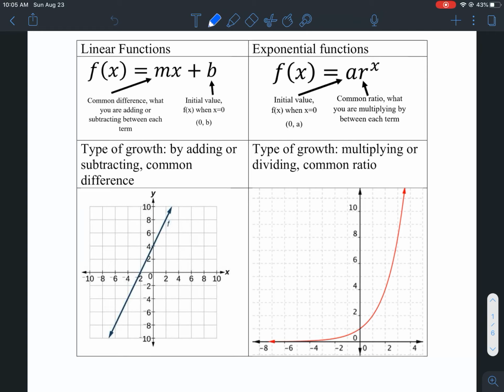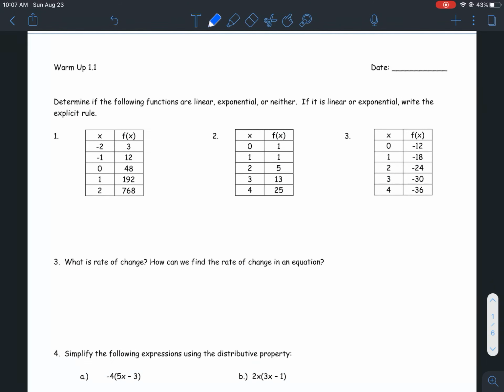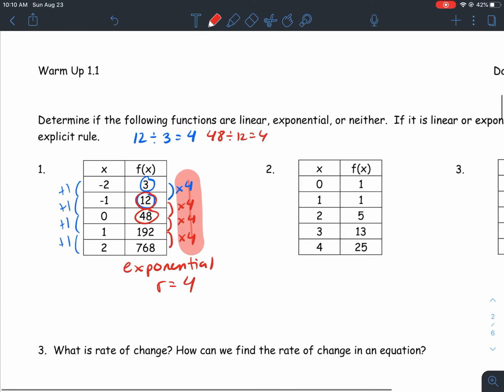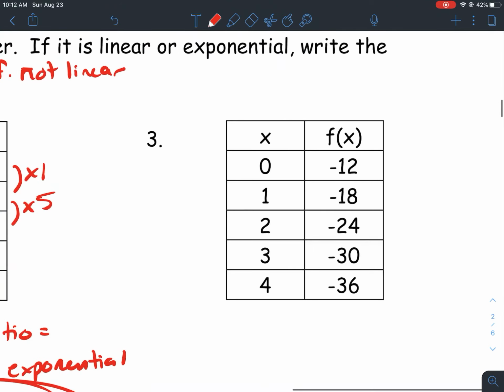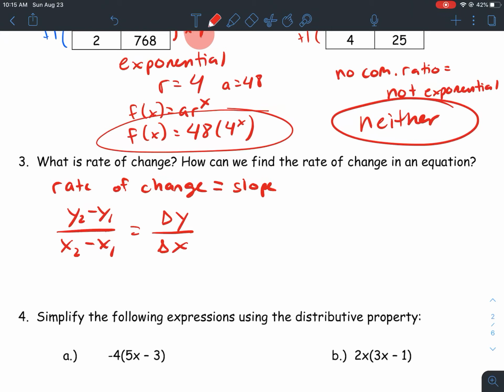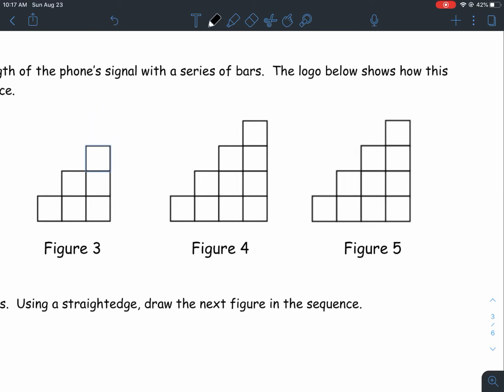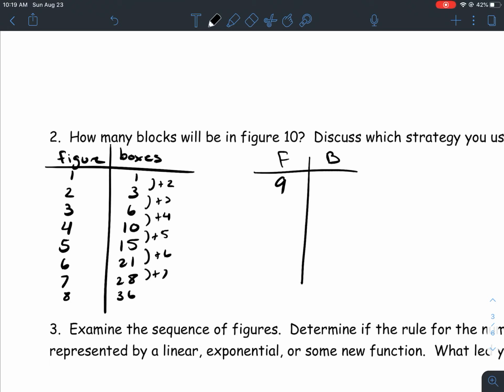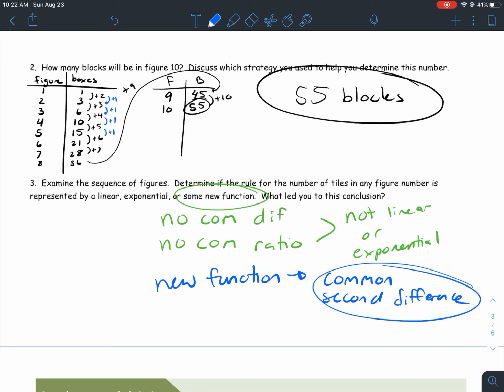Math 2 1.1